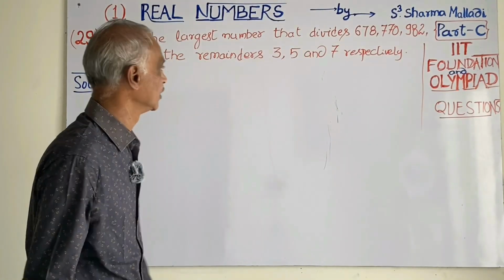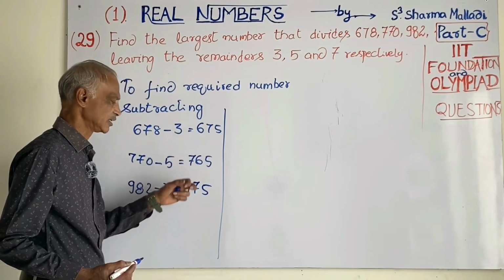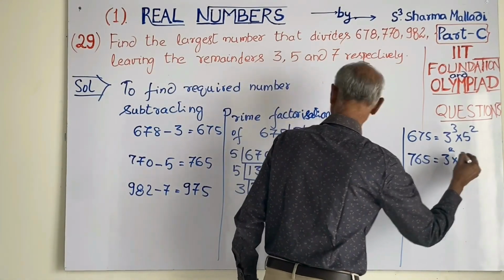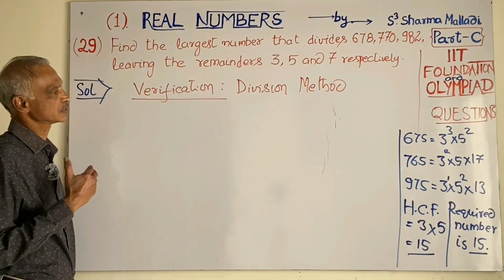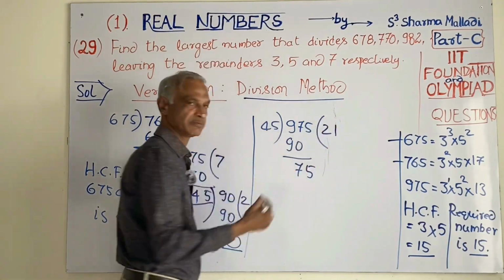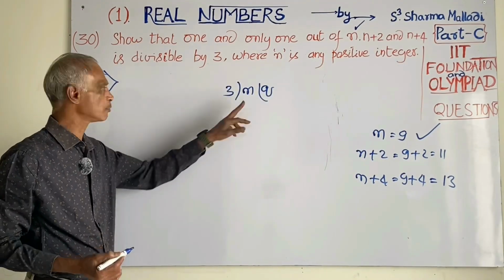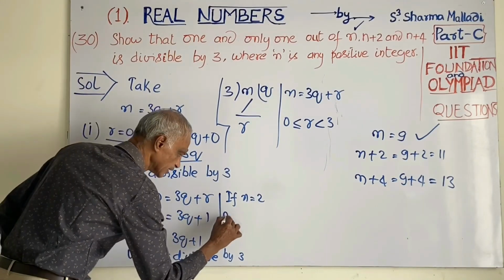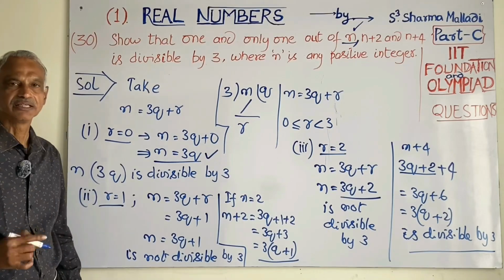Class X | 1) REAL NUMBERS | TOPIC-C | IIT FOUNDATION & OLYMPIAD PROBLEMS | CBSE AND STATE BOARDS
Hi Students
This is the last video in REAL NUMBERS. I gave solutions to IIT AND OLYMPIAD PROBLEMS.